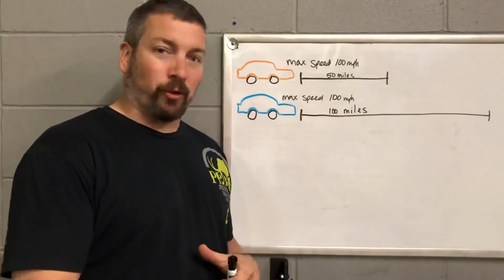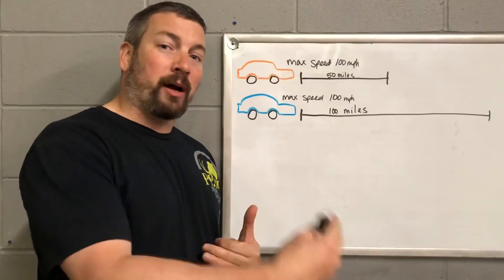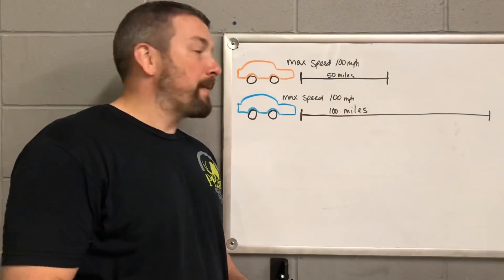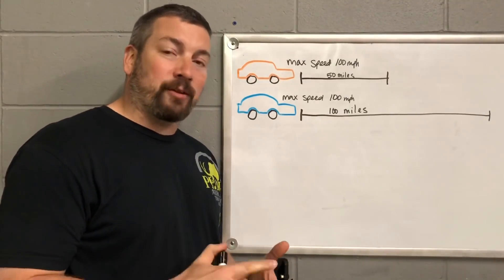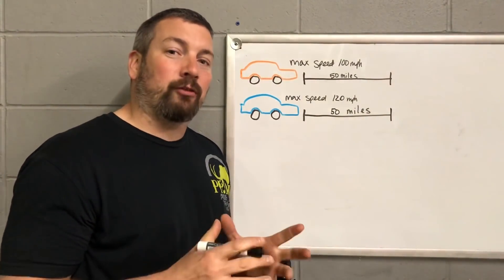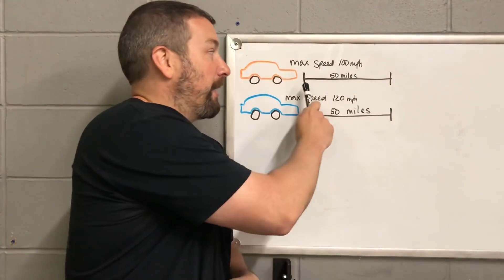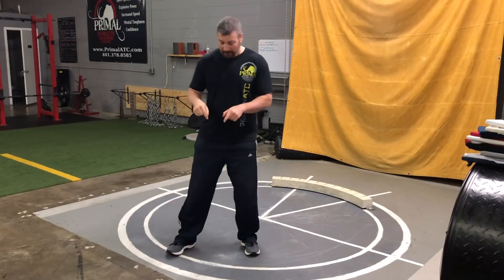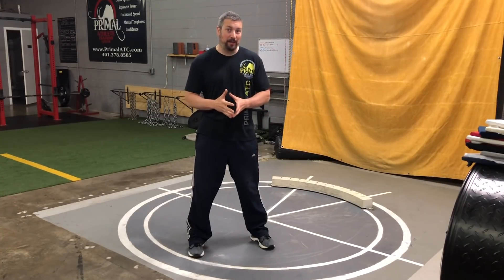Best Way To Add Speed in Your Throw - Top 10 Discus and Rotation Mistakes and Corrections - Video #7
if you are looking for a great high school discus, shot put, and javelin camp this summer.

In the discus and rotational shot throws, you can do one big thing to increase speed immediately. Get the blocking foot from the back of the circle to the front of the circle as fast as possible. Speed that up! However, there are two ways to speed it up. First, make the throw more efficient and cut out the unnecessary movements. Second, move your body faster. I hope this video helps you add speed to your throw!